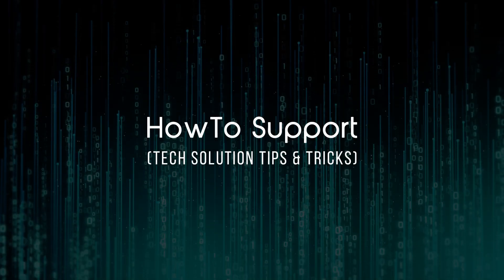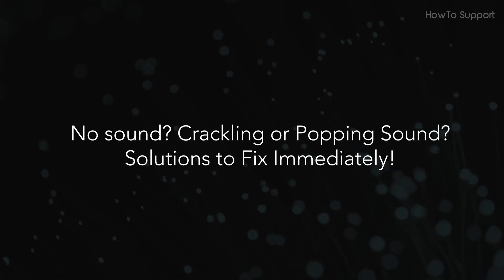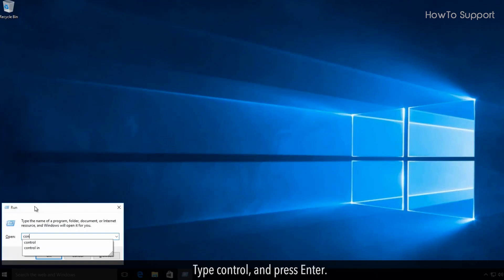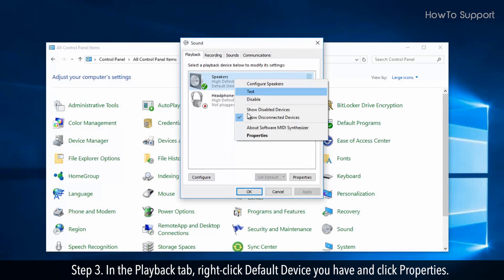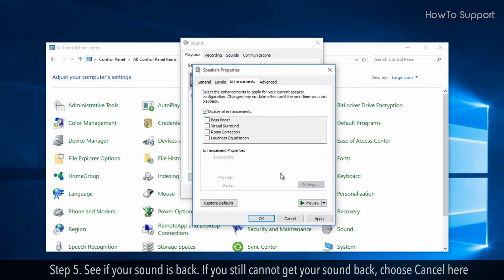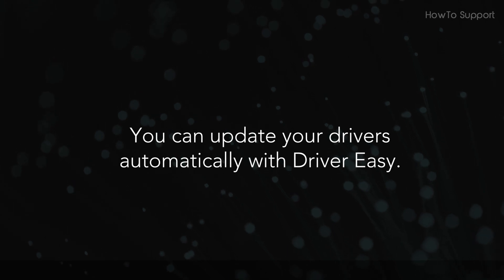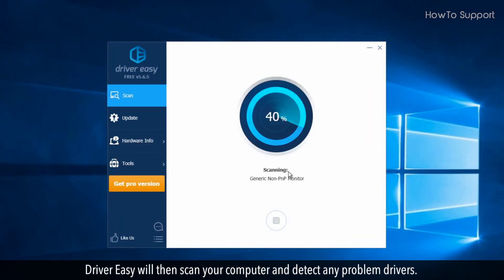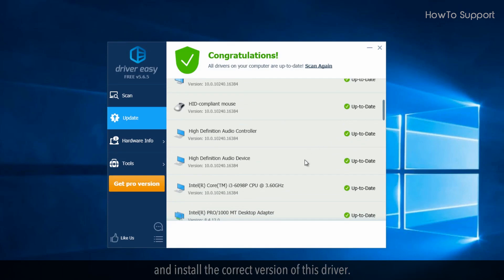How to Fix Sound or Audio Problems on Windows 10 :Tutorial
Sound and audio issues are common in Windows 10, follow the east steps shown in this video to fix these issues in no time.

No sound? Crackling or Popping Sound? Solutions to Fix Immediately!
1. Turn off Audio Enhancements
 On your keyboard, press the Windows logo key and R at the same time, type control in and press Enter.
  View by Large icons, click Sound.
  In the Playback tab, right-click Default Device you have and click Properties.
  Go to the Enhancement tab, tick the box for Disable all sound effects.
  See if your sound is back. If you still cannot get your sound back, choose Cancel here
2. Update sound driver
You can update your drivers automatically with Driver Easy.
1) Download and install Driver Easy.
2) Run Driver Easy and click the Scan Now button. Driver Easy will then scan your computer and detect any problem drivers.
3) Click the Update button next to the audio device to automatically download and install the correct version of this driver.